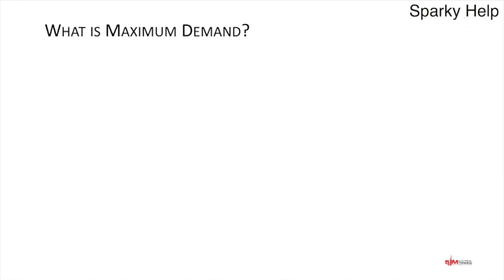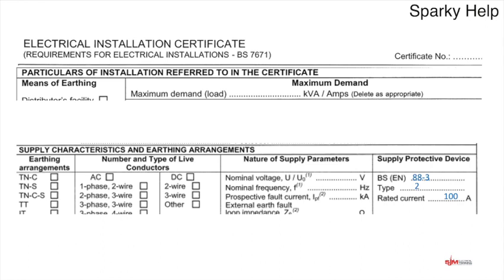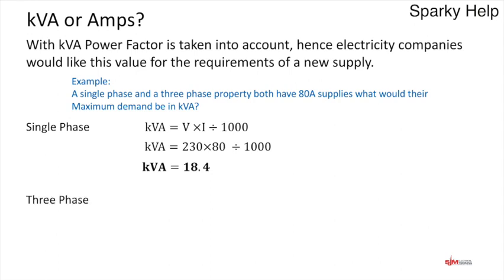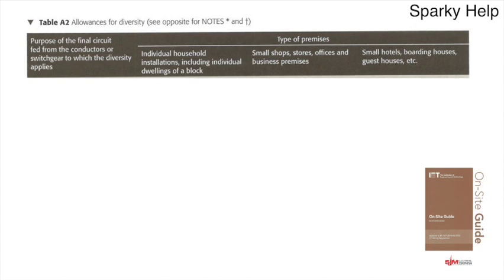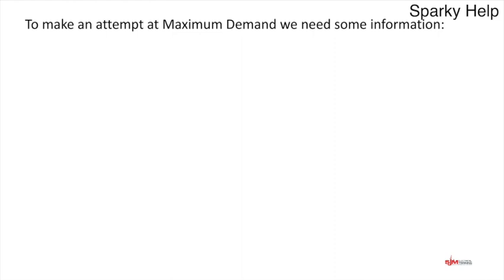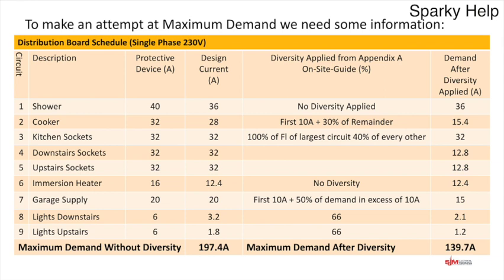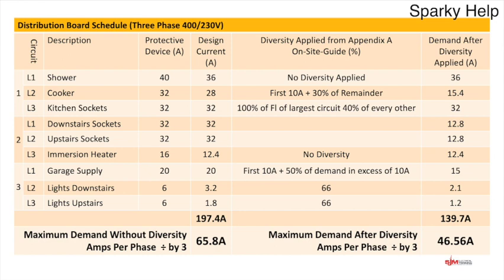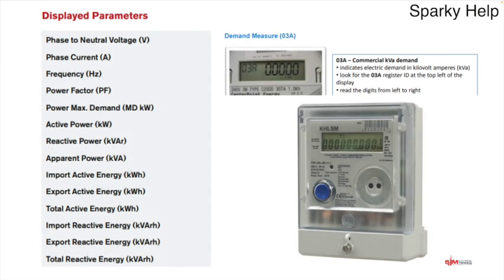Easy Guide to Maximum Demand & Diversity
This video will help all electrical design students and any electrical apprentice on an electrical course.  Maximum demand for both Single Phase and Three Phase installations.  It will also be great for those who have to complete an Electrical Installation Certificate (EIC), where maximum demand is not known.  This video will explain the difference from kVA to Amps, how to calculate these and how to assess the maximum demand within an electrical installation. Great for that design question, help improve your knowledge in assessing maximum demand - the question of do you put the main fuse size in this box or not? Calculate the diversity applied to an electrical installation ideal for all assignments or questions.